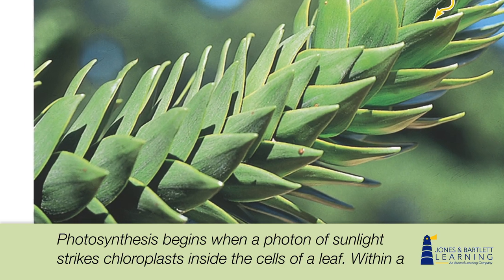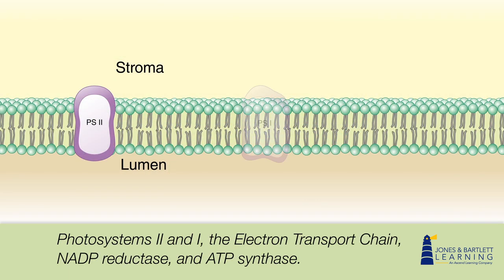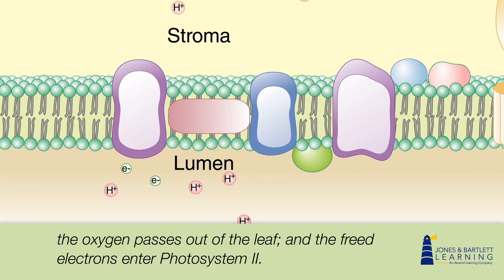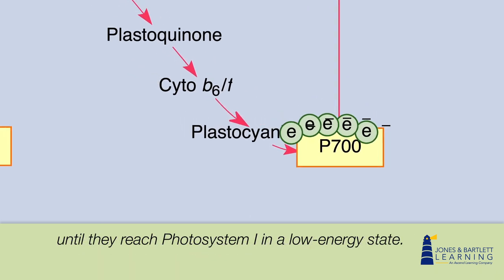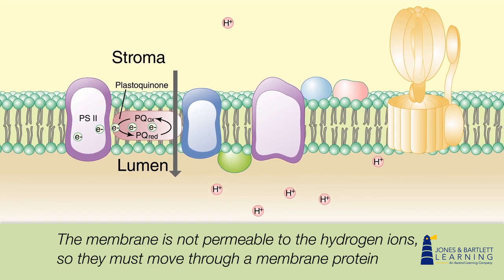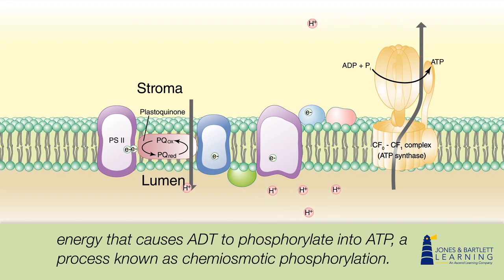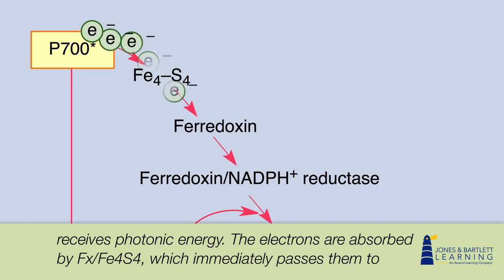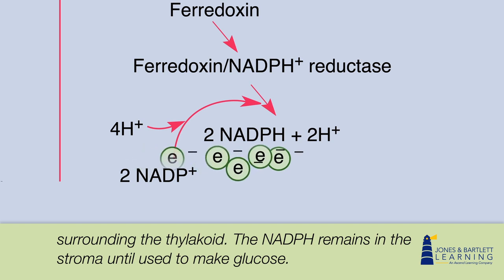Photosynthesis Animation for Botany: An Introduction to Plant Biology | Jones & Bartlett Learning